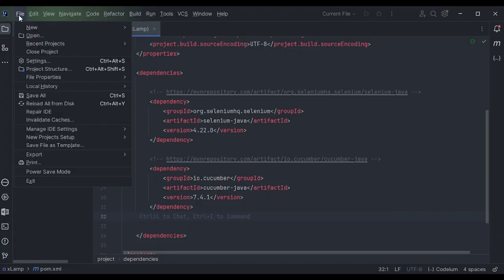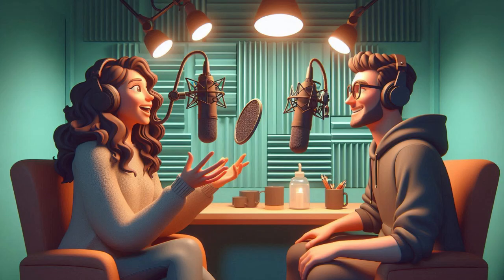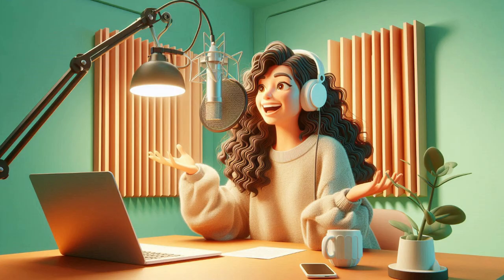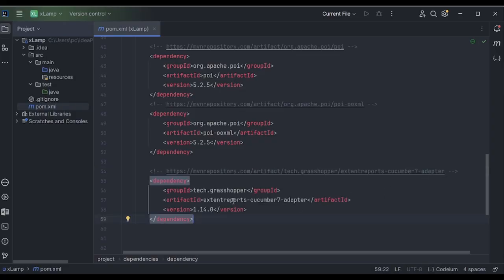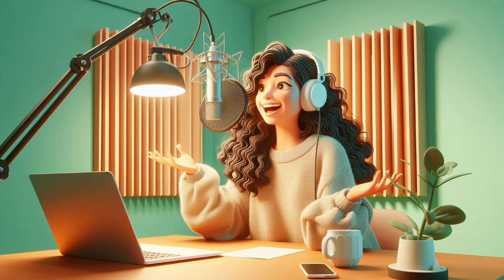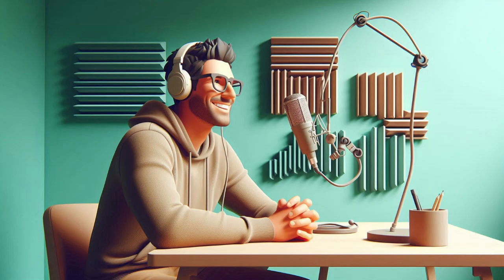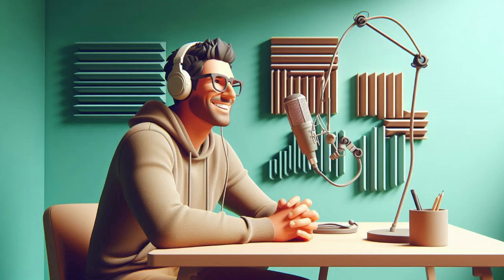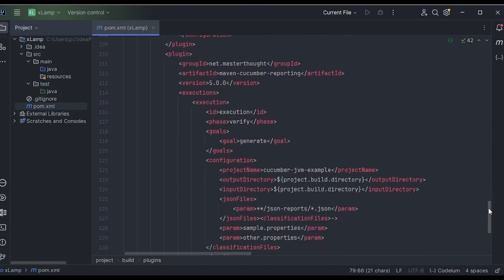2- Configuring Dependencies in Intellij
Welcome back! In the last video, we set up a new Java Maven project in IntelliJ. Now, let’s configure our pom.xml file by adding essential dependencies for our test automation framework and go over what each one is used for.